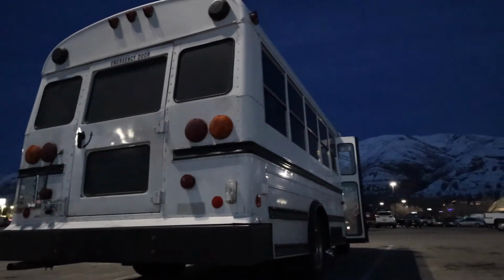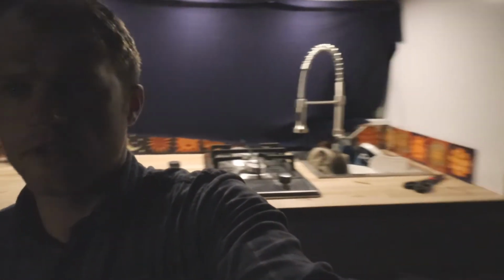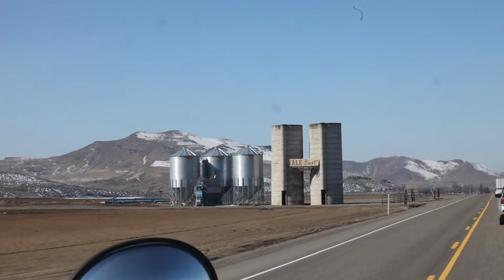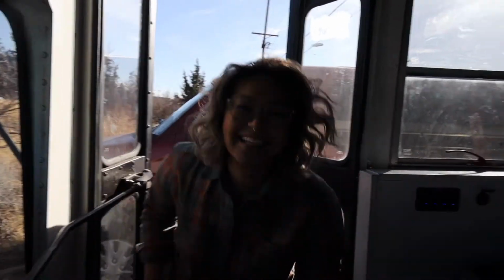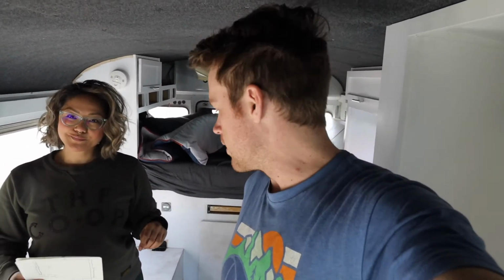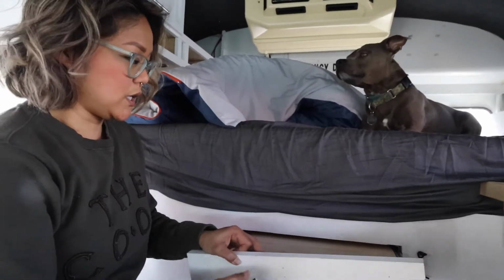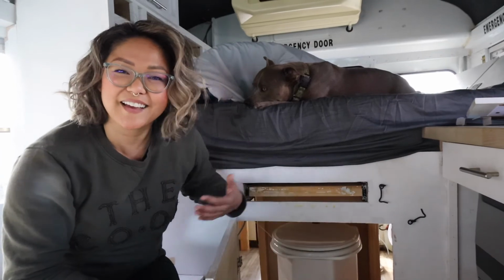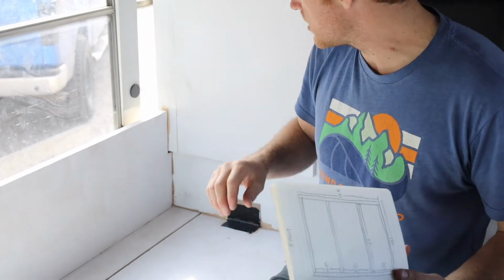Buslife | Showing the Bus to Cat and Getting to Work on Some Updates and Repairs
I finally make it back to Band and Cat gets her first in person look at the bus! We immediately start diving into some repairs and updates on the bus.

Cat's IG: @theinspiredoutsider

GOAL ZERO YETI 1400
RENOGY 160W SOLAR PANEL
MC4 to Anderson Connector
MC4 extension 15ft
GoPro Hero 7 Black
Canon 77D
Tamron 18-200mm Lens
Canon Nifty Fifty (50mm lens)
Mavic Air Bundle
Canon EOS R
Samyang 14mm 2.8